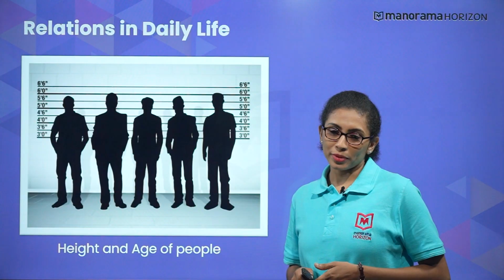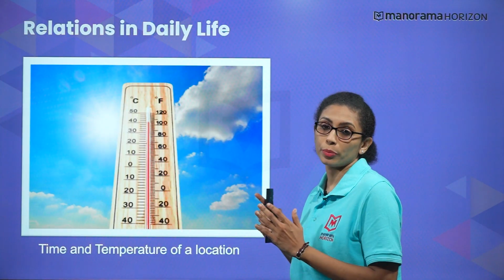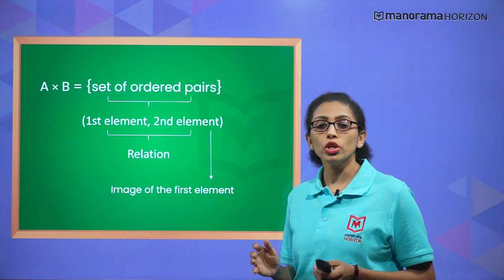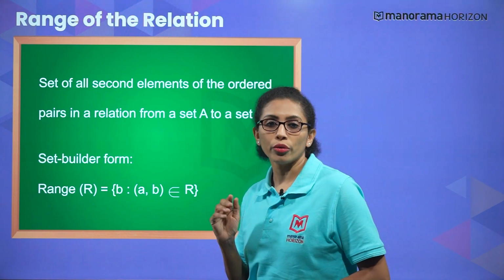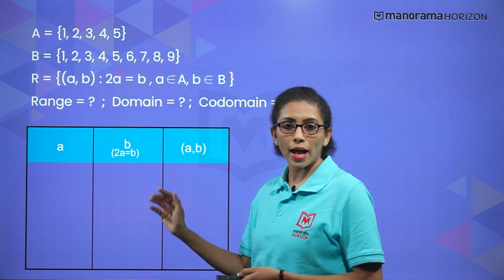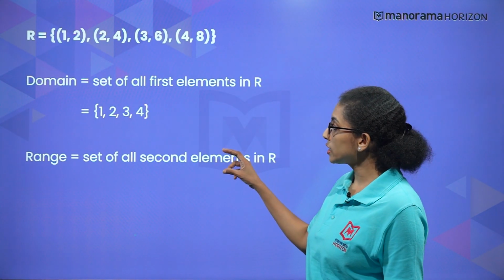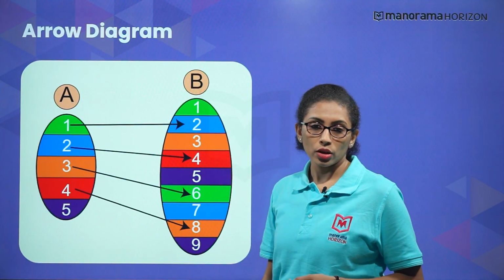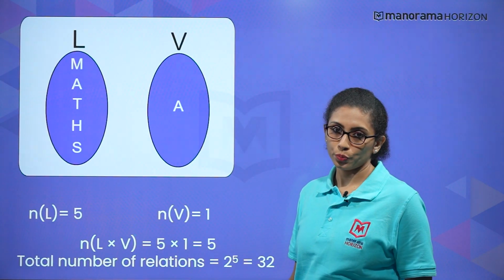The Link that Matters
This video gives a deeper insight into the relations of sets. It gives a description of range, domain and codomain of relations used in sets. Also, it gives an idea to evaluate the number of relations in sets.